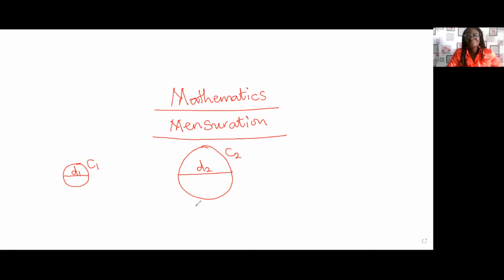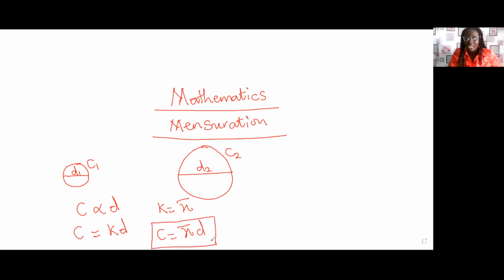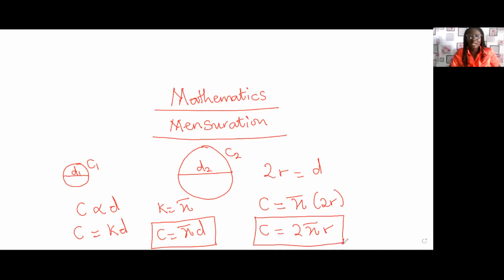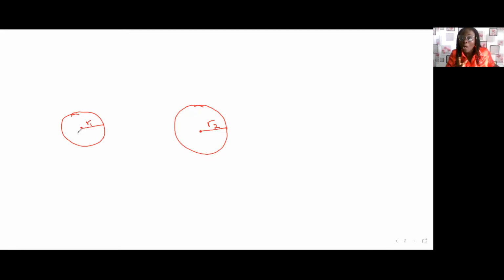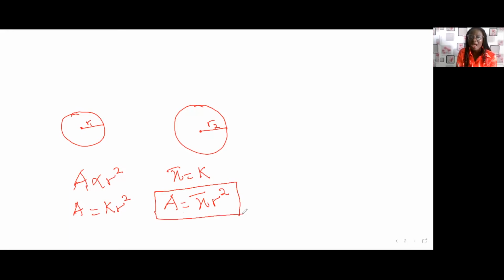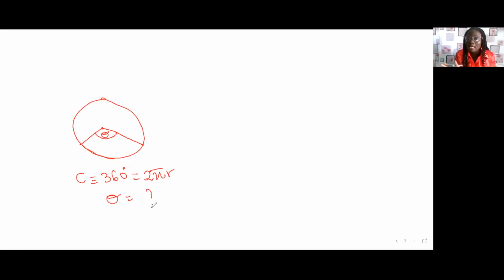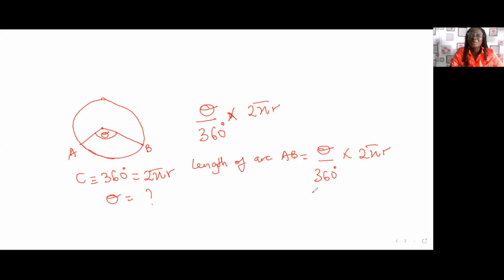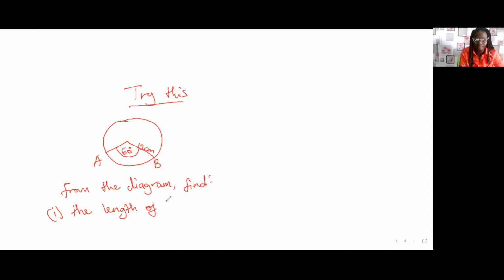PROOF OF FORMULA - MENSURATION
Hi Friends,

This video clearly explains about the derivation of mensuration formulas and how to remember the formulas easily.

After watching this video , you will not forget the formulas since it deals with the existence of formula.

Watch this video and give your valuable comment in the Comment box.